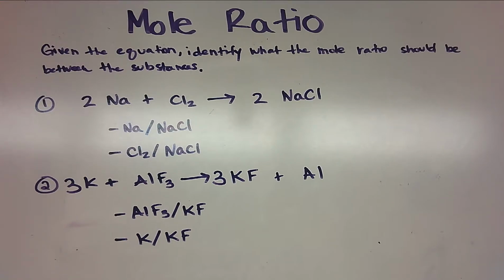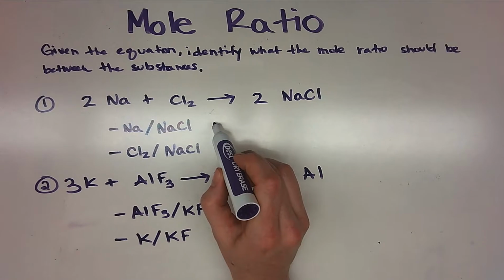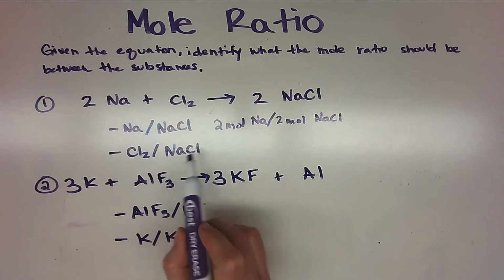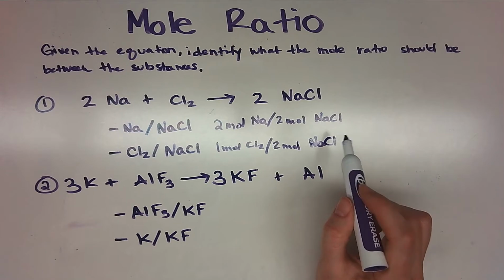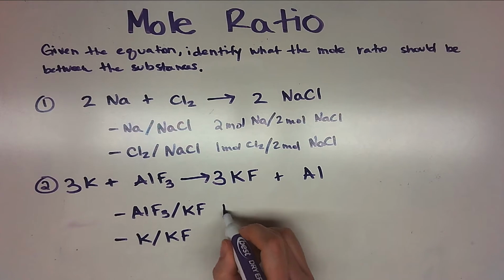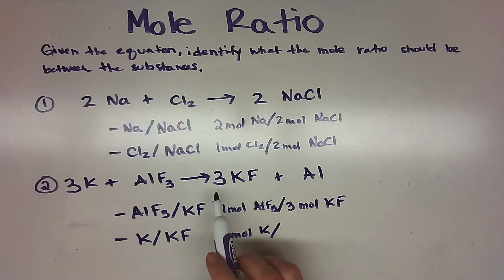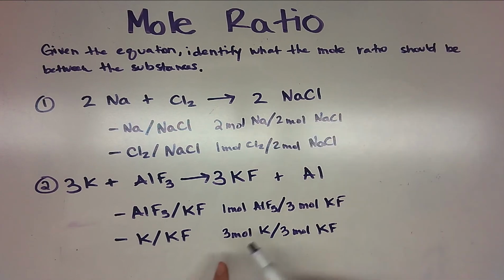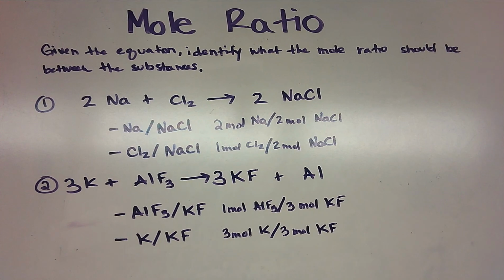Determining Mole Ratio